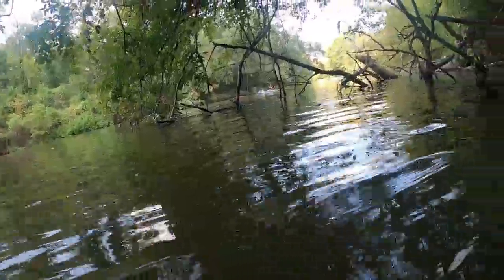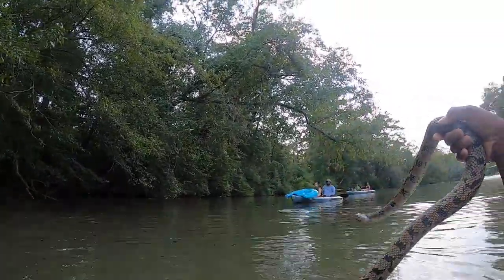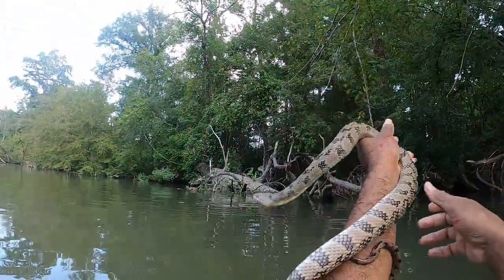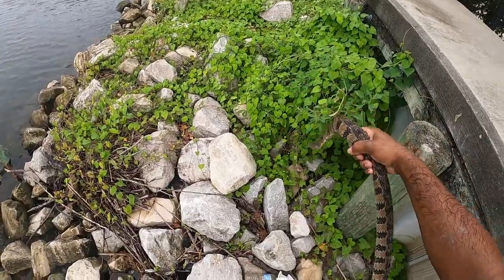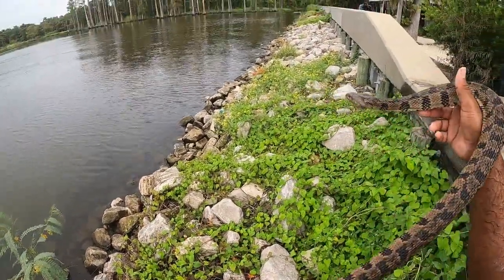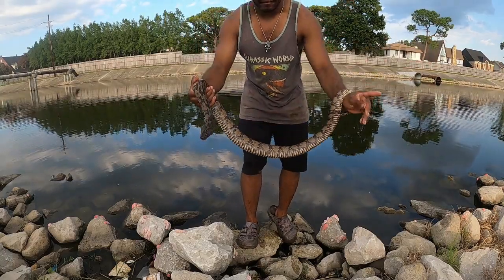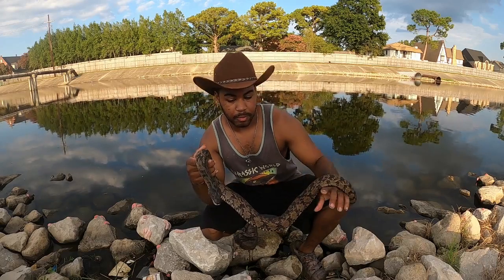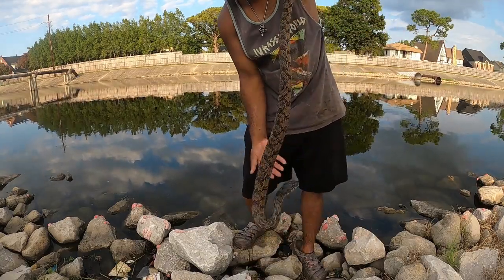CHASING DIAMONDBACKS ll Hunt For The Diamondback Water Snake ll